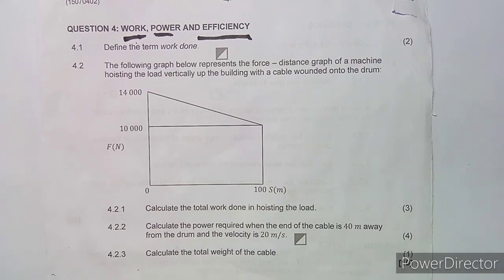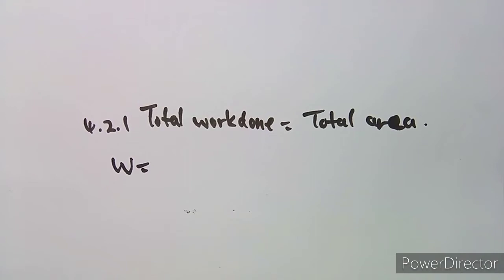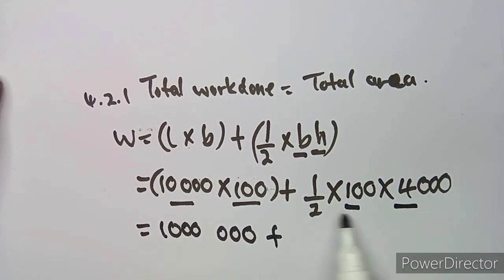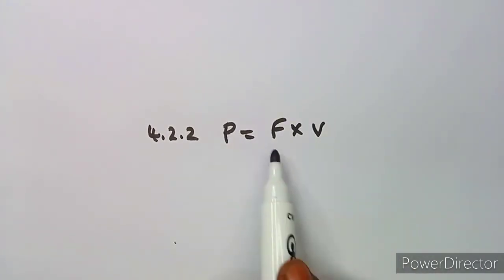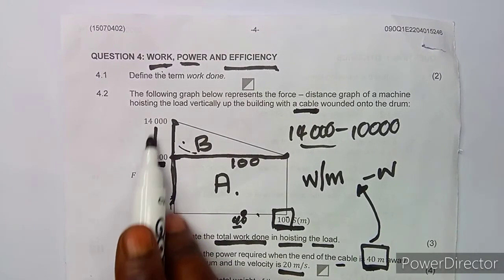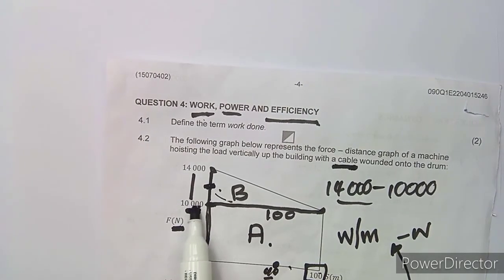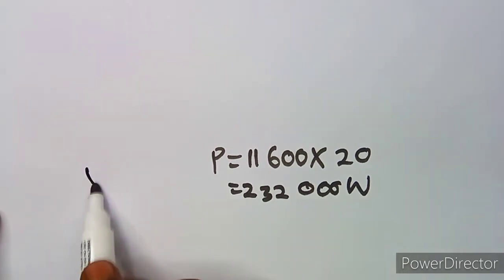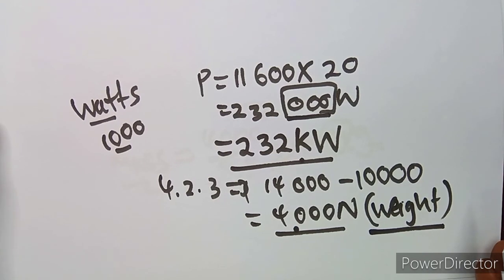Engineering Science N2 February 2022 Work , Power and Efficiency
Engineering Science N2 February 2022 Work , Power and Efficiency ‎@Maths Zone African Motives

Engineering Science N2 Work , Power and Efficiency.
Engineering Science N2 February 2022 Exams.